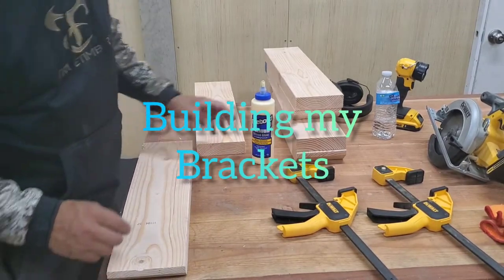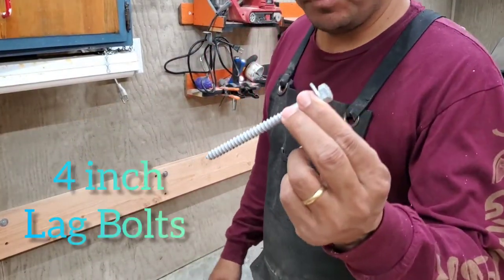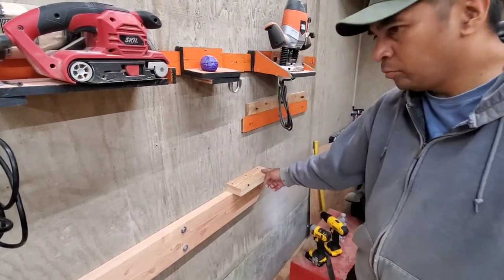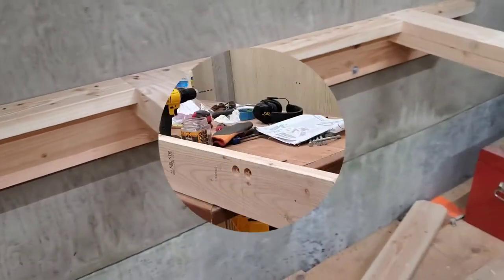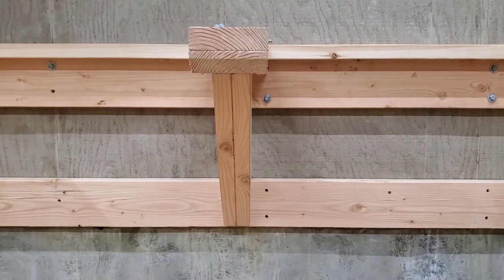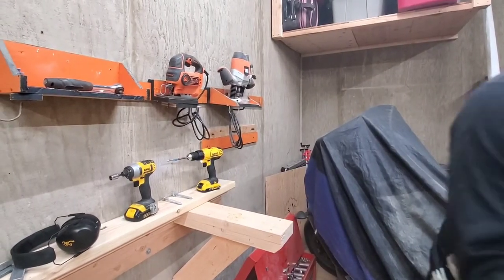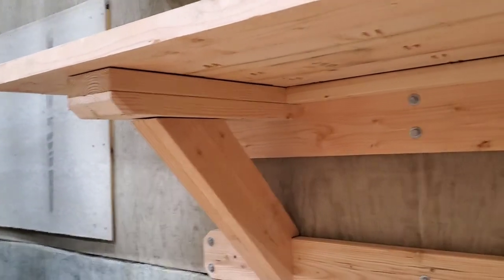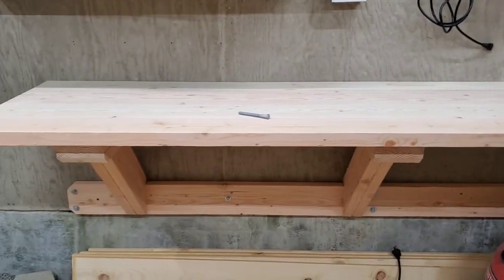Work bench build DIY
made me a workbench that should last me a lifetime. I live in Alaska so I put some Linseed Oil on it to protect the wood.